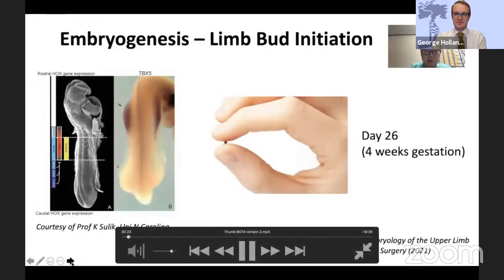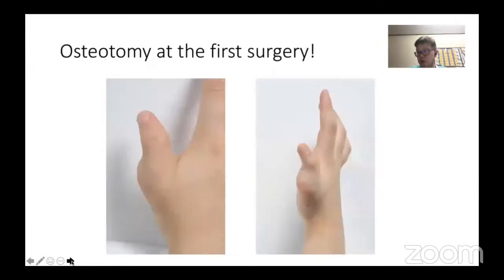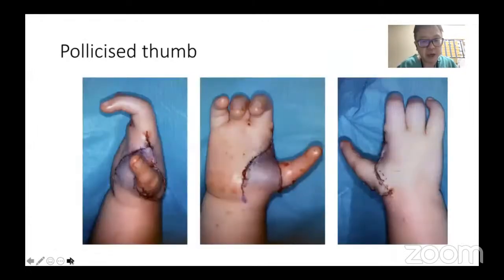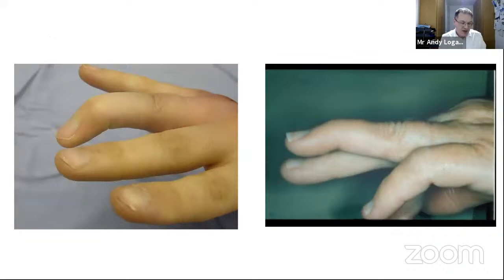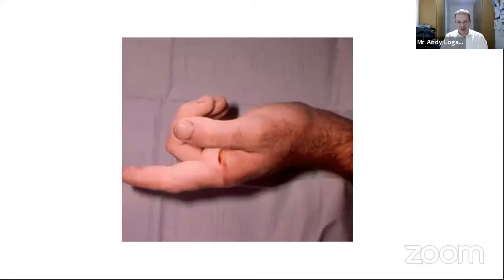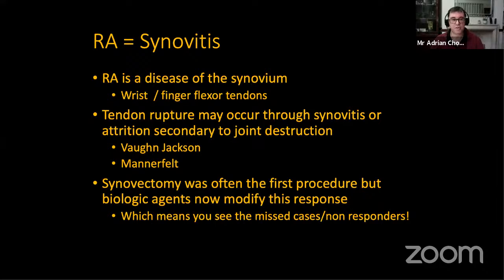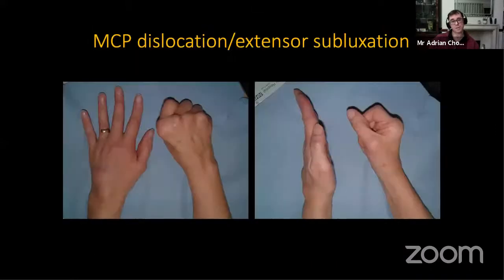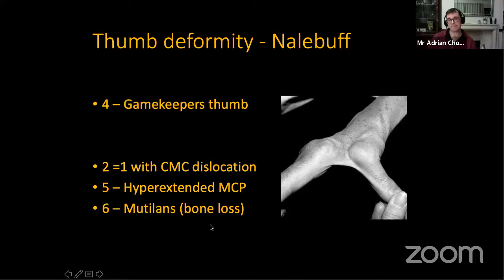BOTA Sunday Supper - [Hands]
These lectures are aimed at Orthopaedic trainees and will cover common subject matters that may occur in your exams. We hope to continue the sessions in the long term and would appreciate any feedback on subject matter, timings, speakers and any other areas you feel we can improve.

This months Topics are:
Mr Wee Lam - 'The Congenital Thumb: Hypoplasia and Duplication'
Mr Andy Logan - 'Tendon Injuries'
Mr Adrian Chojnowski - 'The Rheumatoid Hand'